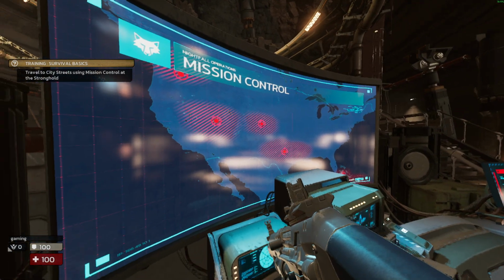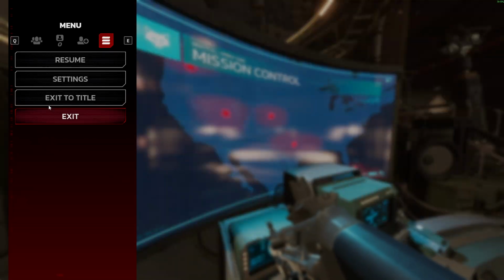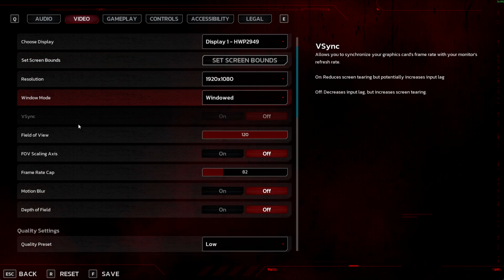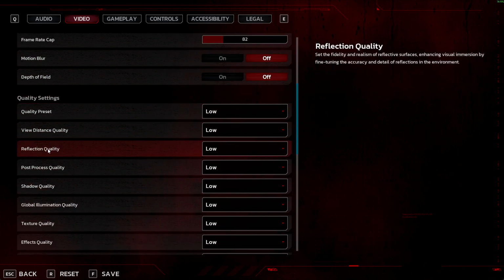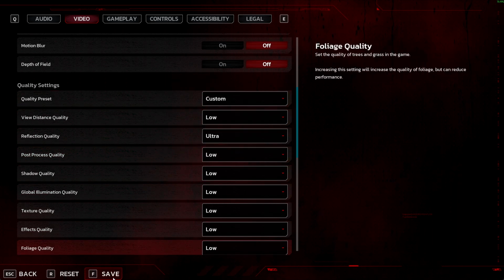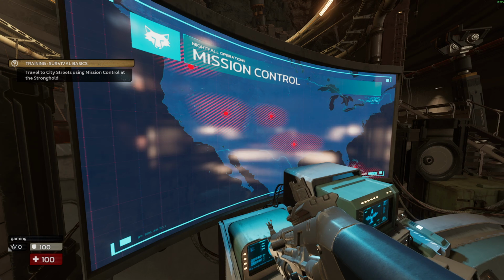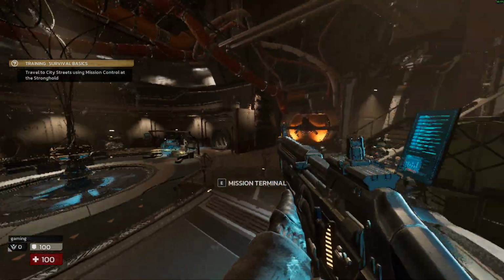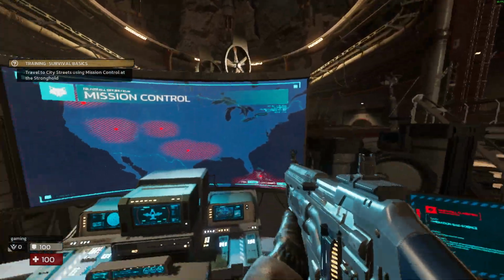Killing Floor 3 – How to Adjust Reflection Quality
If you want to improve your gaming experience in Killing Floor 3, adjusting the reflection quality can make a big difference in how the game looks and performs. In this video, we show you step-by-step how to change the reflection quality settings in Killing Floor 3. You will learn where to find the video settings, how to choose between low, medium, high, or ultra reflection quality, and how to save your changes. Whether you want better graphics or smoother gameplay, this guide will help you customize the reflection quality to fit your needs in Killing Floor 3.

How to adjust reflection quality in Killing Floor 3?
How to change graphics settings in Killing Floor 3?
Where is the reflection quality option in Killing Floor 3?

0:00 Introduction
0:08 Open Settings Menu
0:12 Go to Video Settings
0:16 Find Reflection Quality Option
0:26 Adjust Reflection Quality Level
0:36 Save Settings
0:43 Check Changes in Game